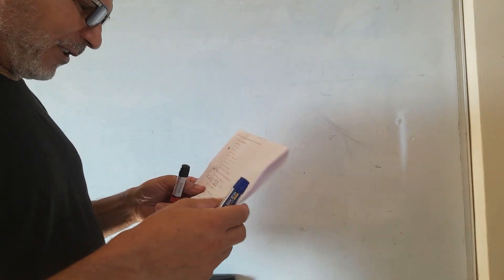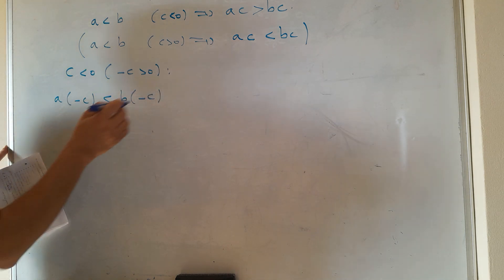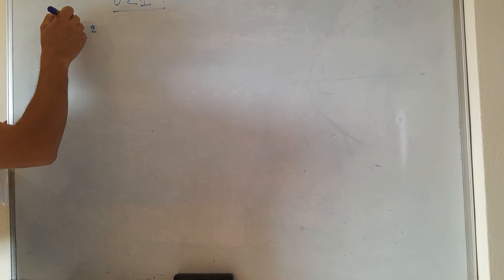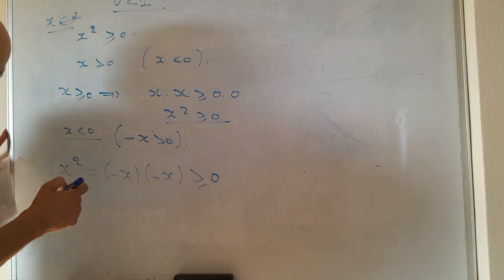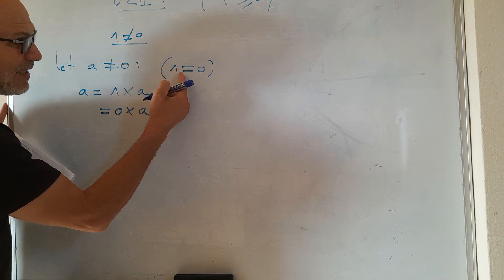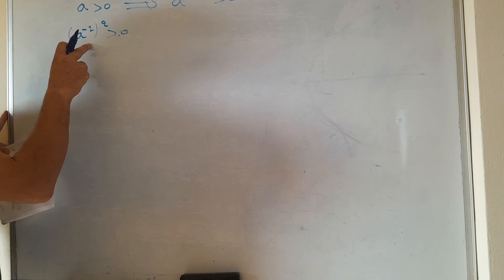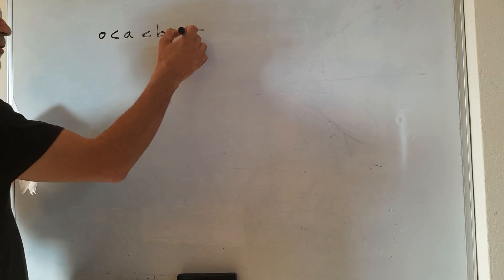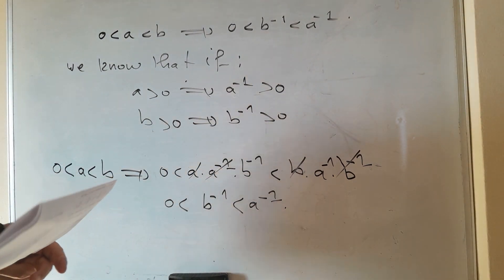Proof of some basic rules of the real numbers system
Probably we need to learn (to memorize) real numbers system, to understand proof.